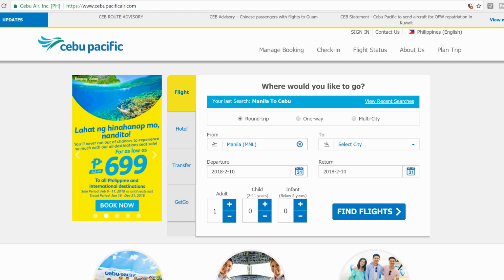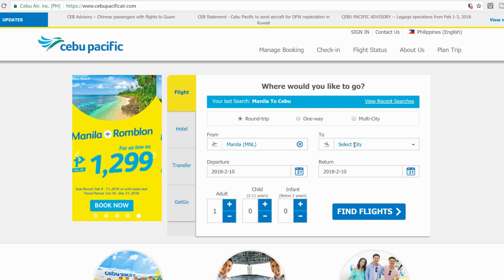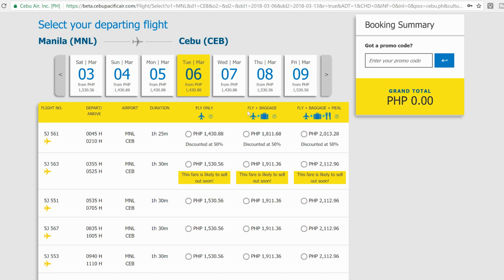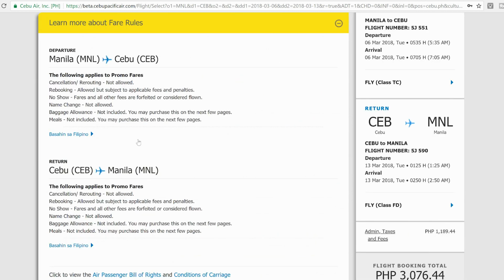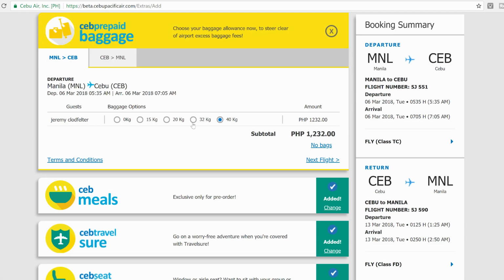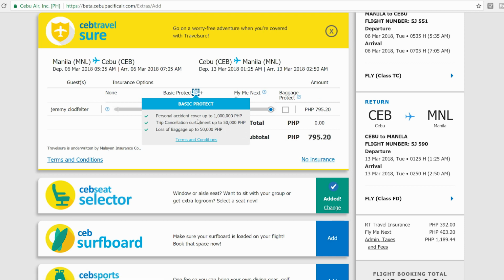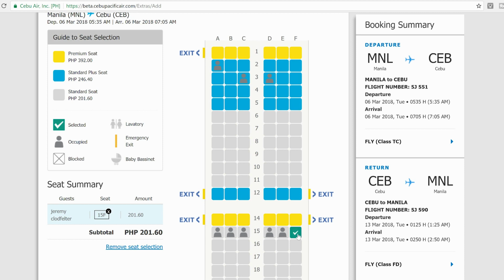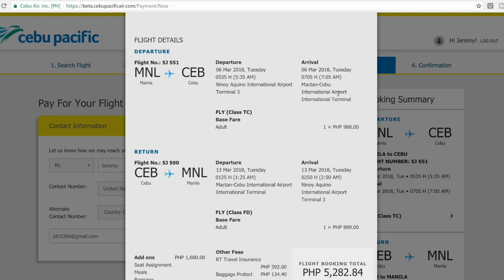A Step by Step How to Book a Flight with Cebu Pacific Airlines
This is a detailed guide on how to book a flight using Cebu Pacific Airlines website. I cover extra charges and fees, and how to avoid them.

This is a fun channel dedicated to travel, photography, and education.